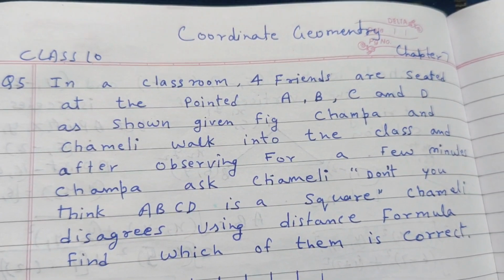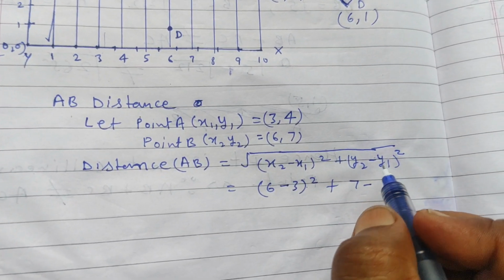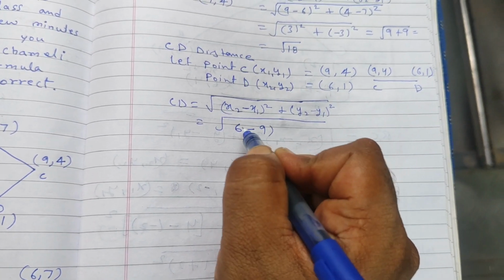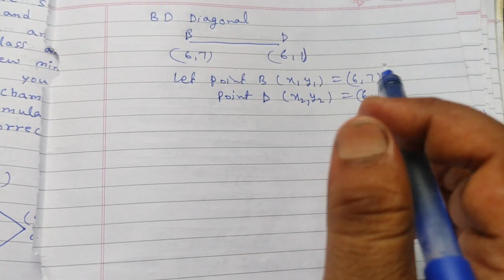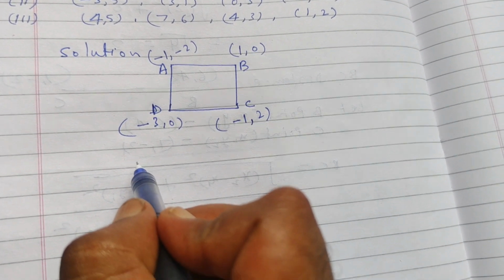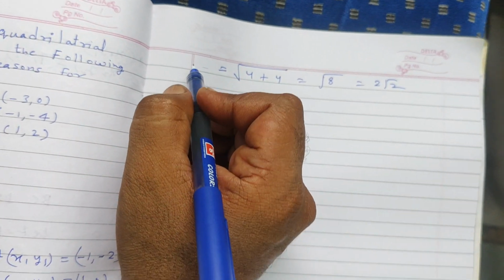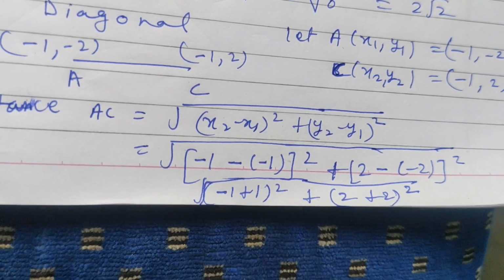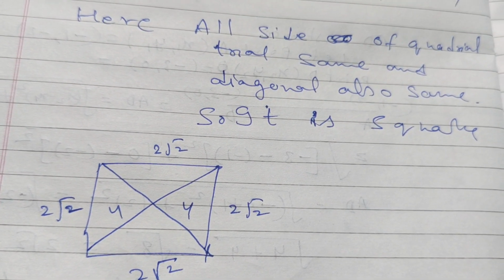CLASS 10 COORDINATE GEOMETRY EXERCISE 7.1 QUESTIONS NO 5 AND 6 (i) CHAPTER7 NCERT